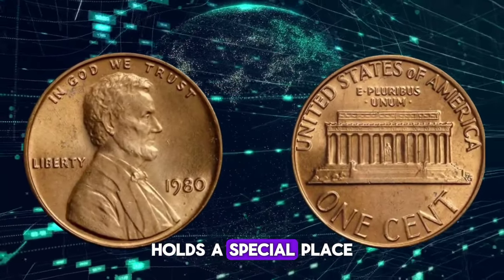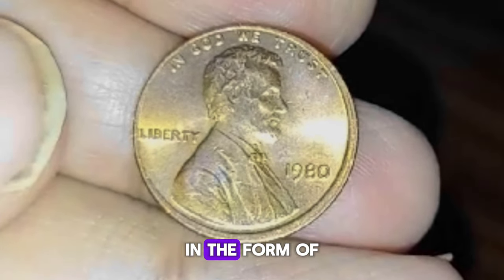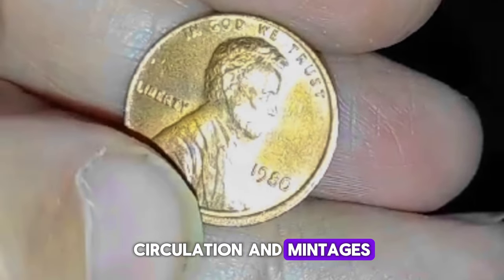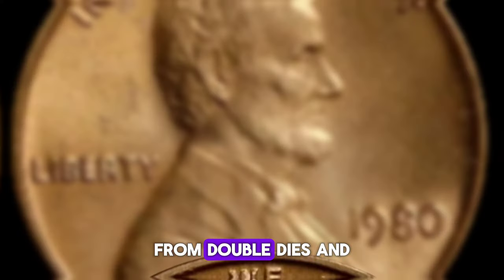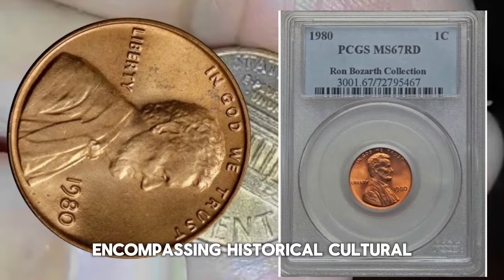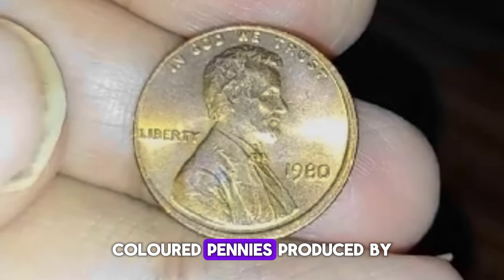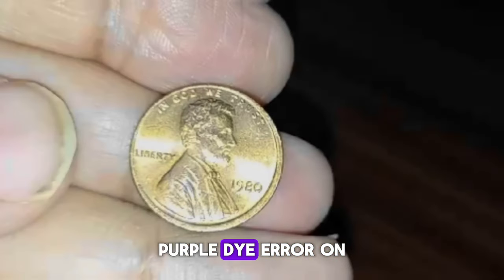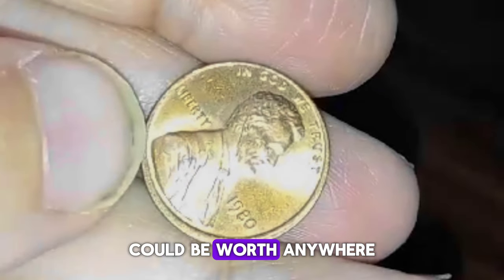1980 Lincoln Memorial One Penny Coin Value | How Much is a 1980 Lincoln Penny Worth Money Today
The 1980 Lincoln penny holds a special place in numismatic history, not just because it's a common coin from that era, but because it represents a period of transition for the United States Mint and coinage in general. To thoroughly explore its value and history, we need to delve into various aspects, including its composition, minting process, circulation, collector interest, and any notable variations or errors.